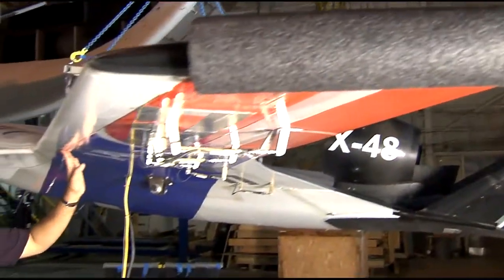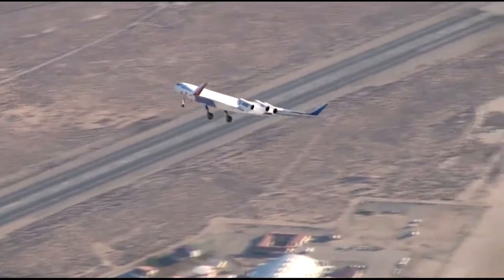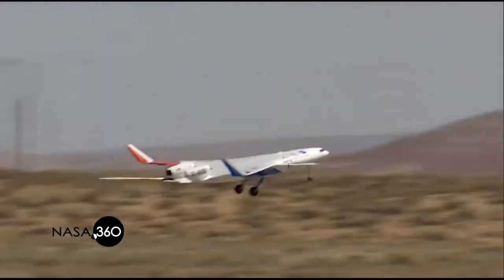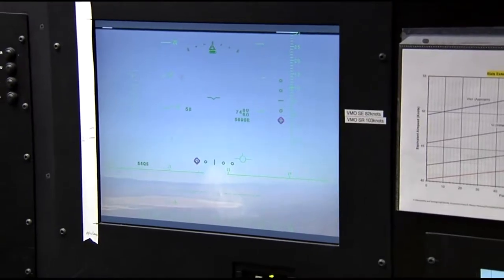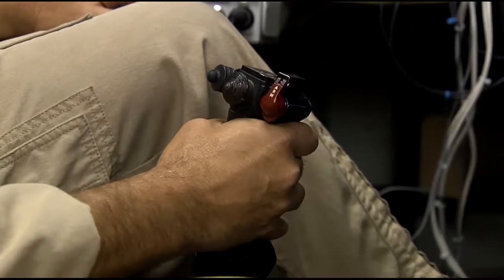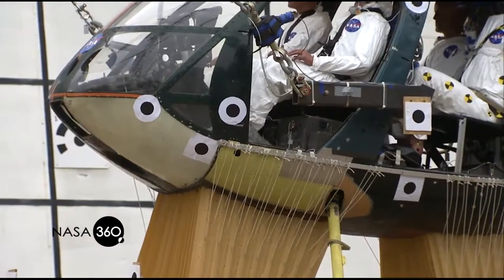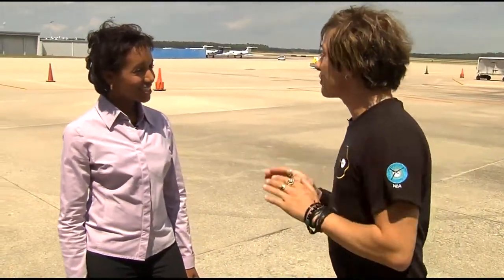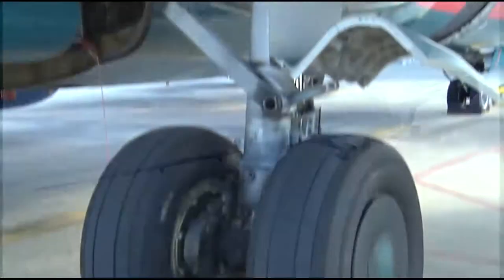Nasa Prototype Aircraft